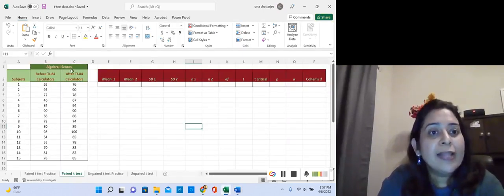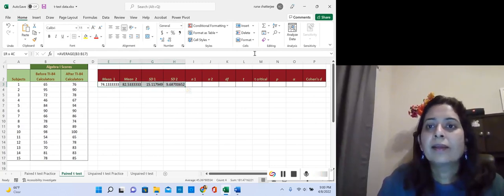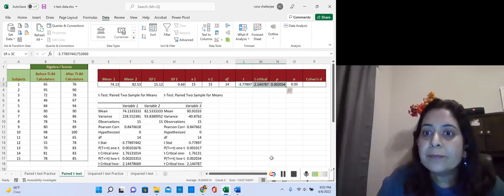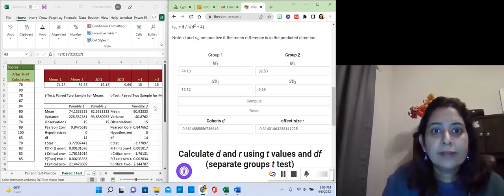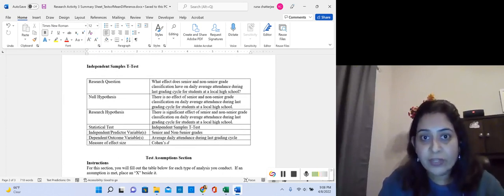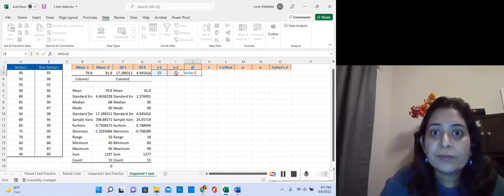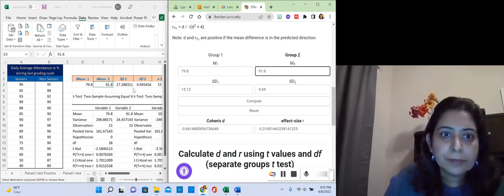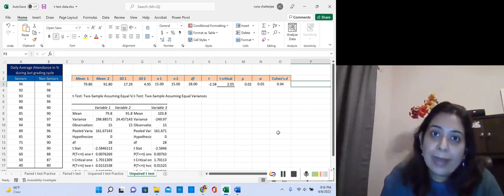T test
Inferential t-test, quantitative research